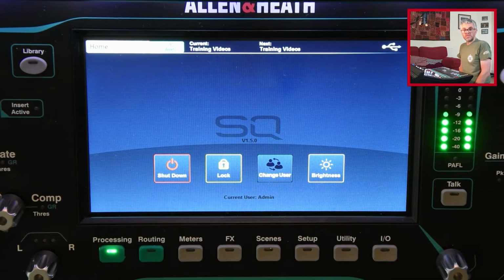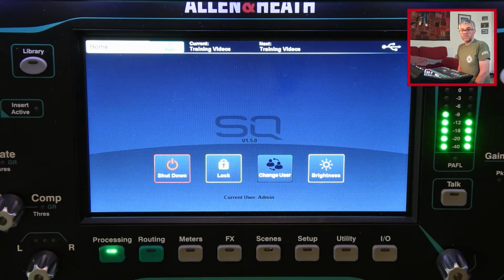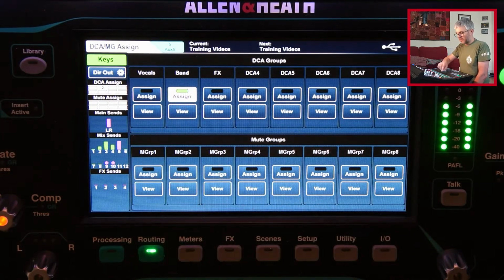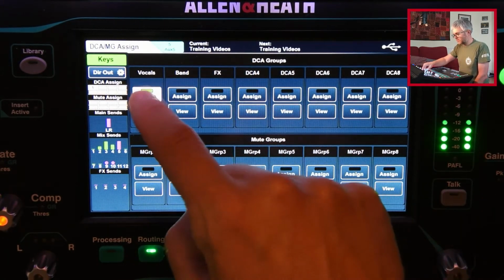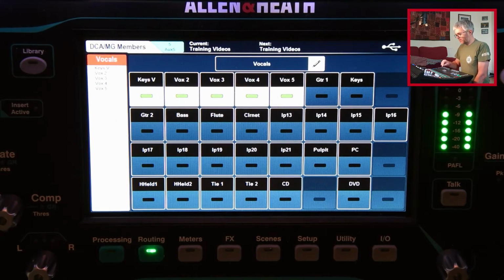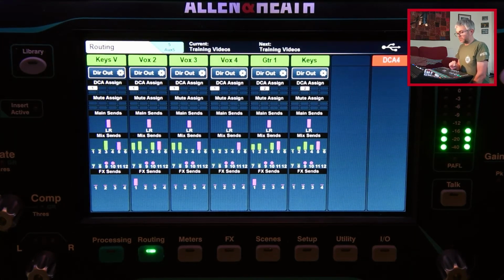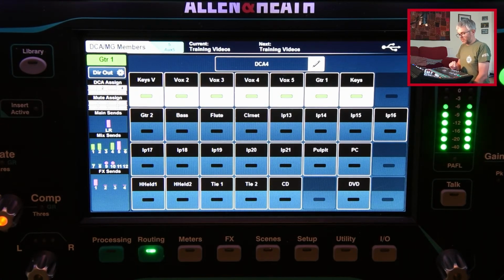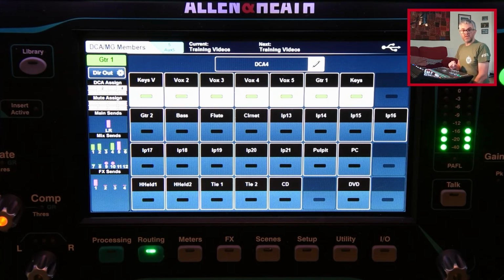Allen & Heath SQ6 Tutorial: Session 5: Using and Setting Up DCAs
First part covers using DCAs to mute and control levels of a group of channels.
Second part (from 4:50) looks at assigning channels to DCAs and setting them up.